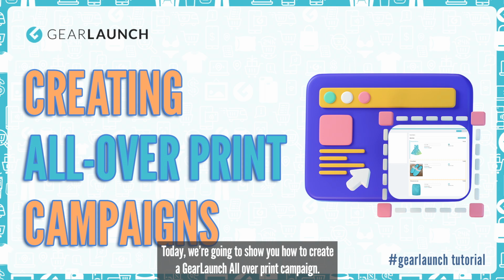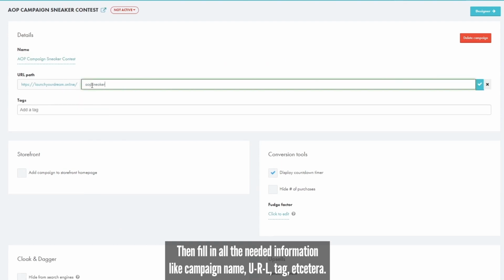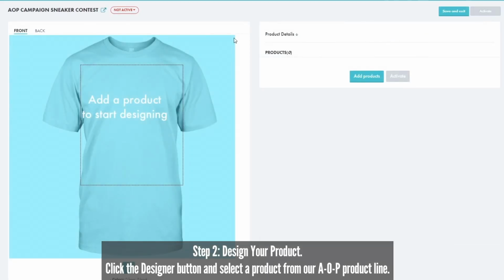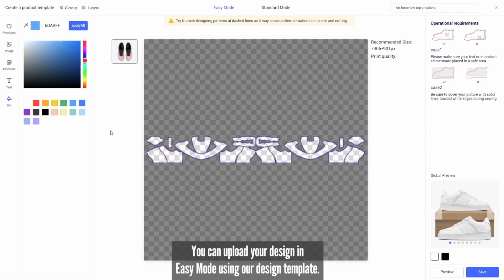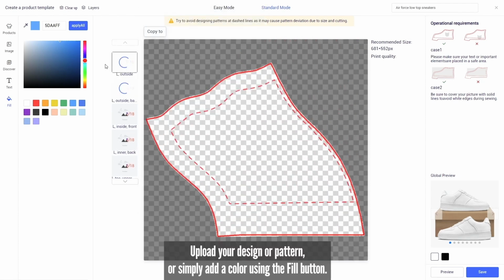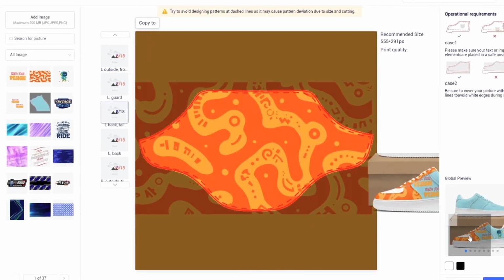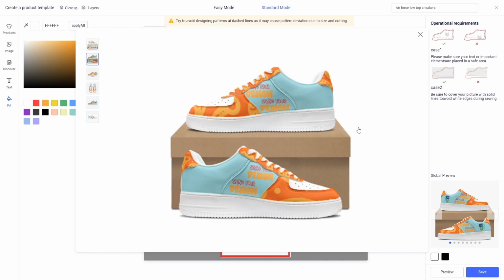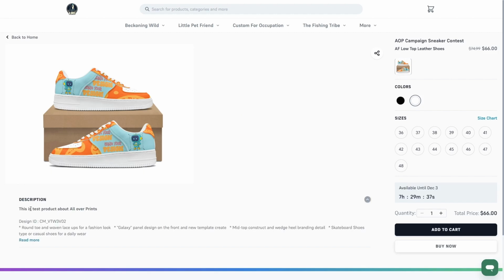How to create GearLaunch AOP campaigns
00:00 Create your AOP campaign
00:57 Upload your design using Easy Mode
01:10 Upload your design using Standard Mode
01:50 Save your campaign